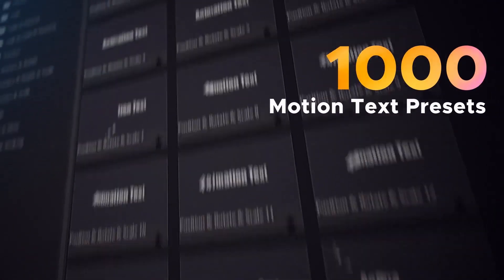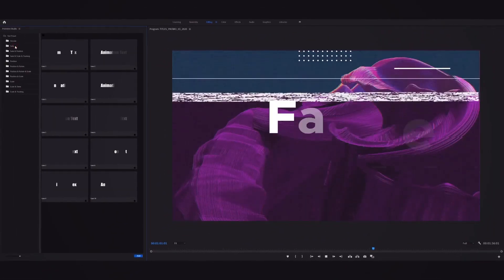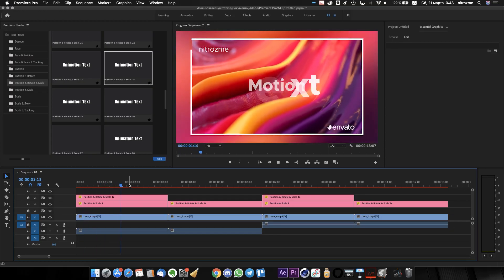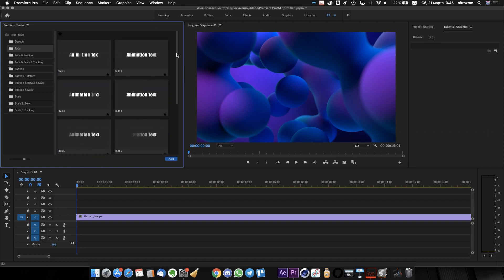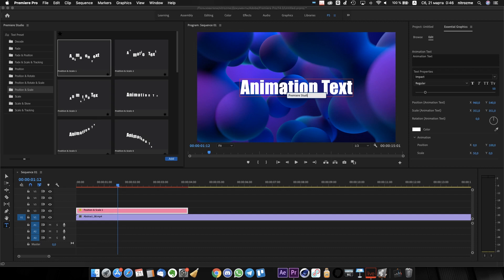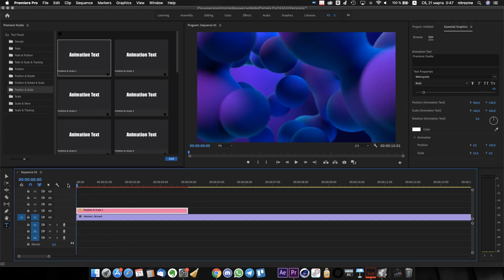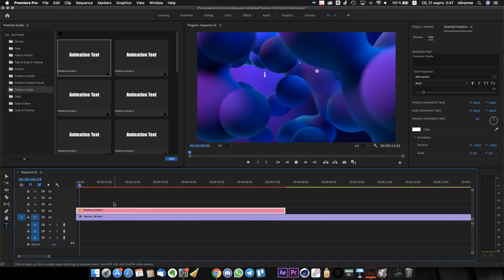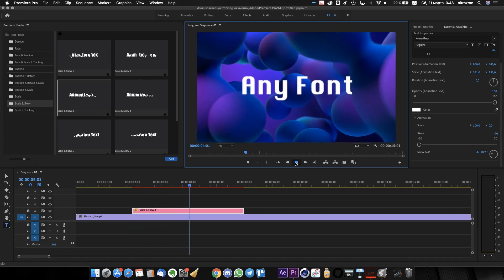Text Presets - Premiere Studio Plugin 23658204